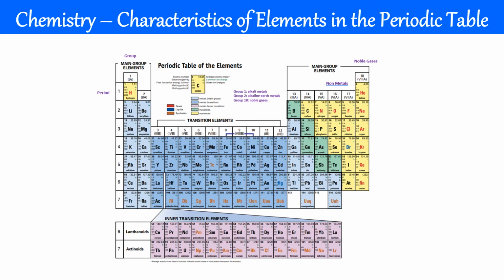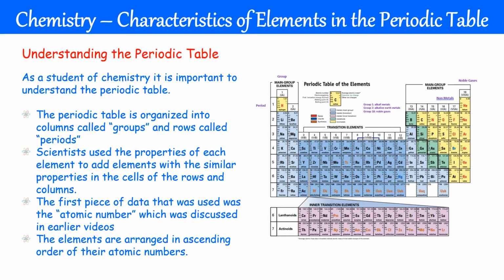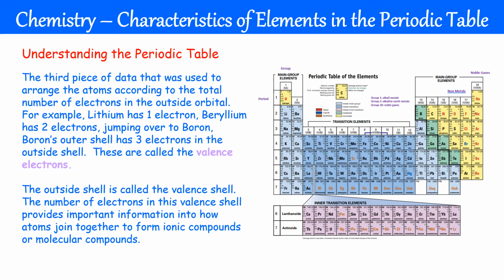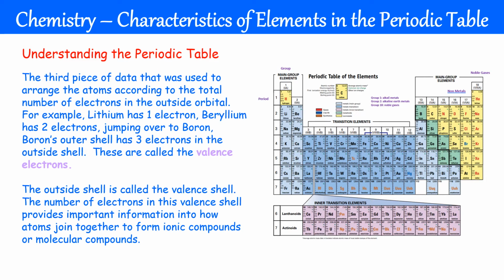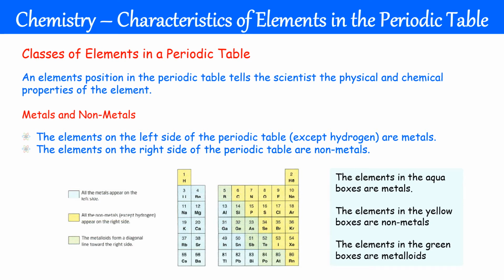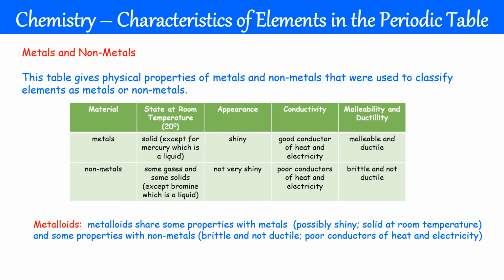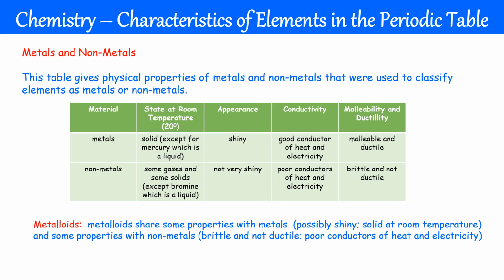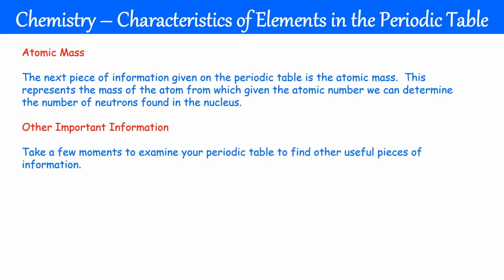Classes of Elements in the Periodic Table